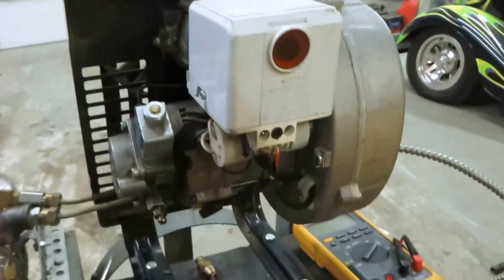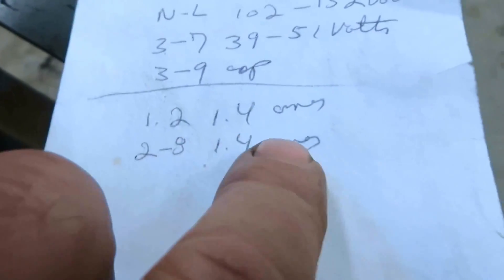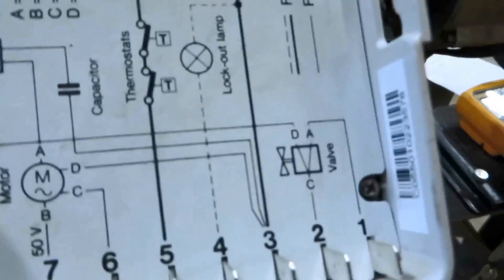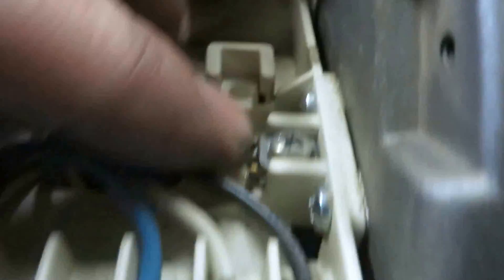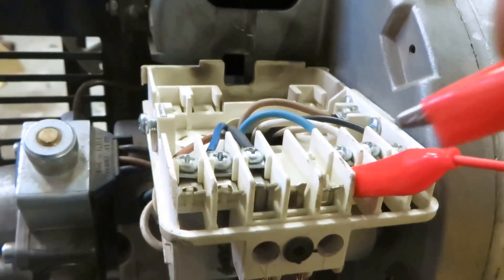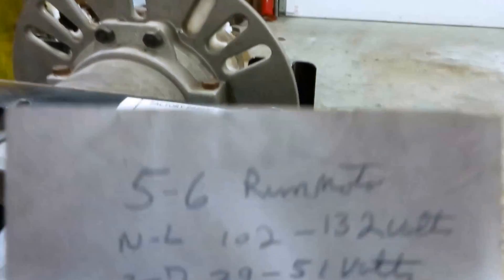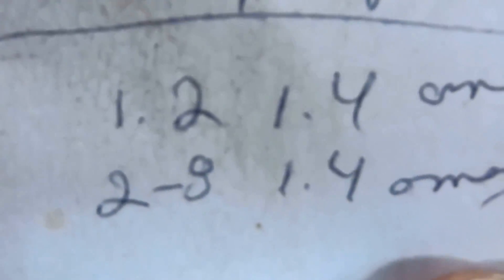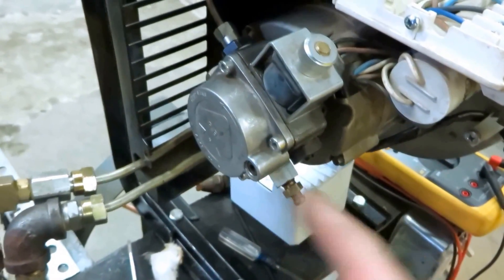Riello oil burner training series # 3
how to test a riello burner electrily ,with a good multi meter